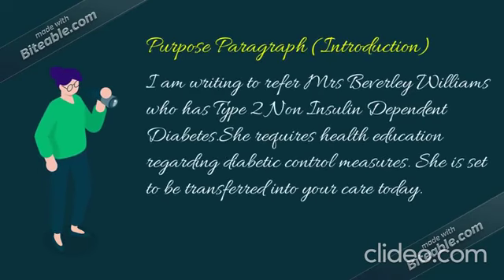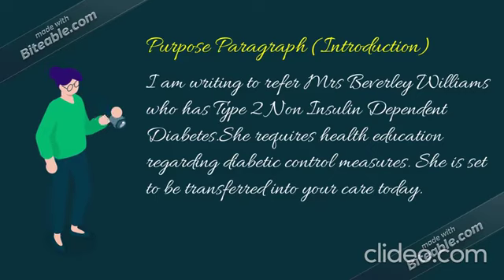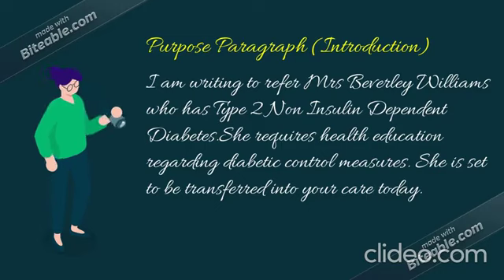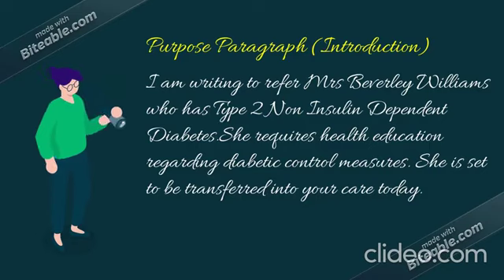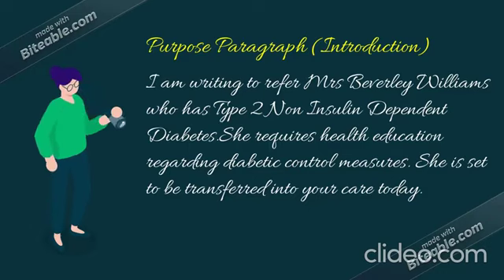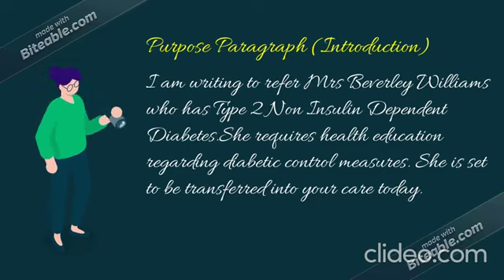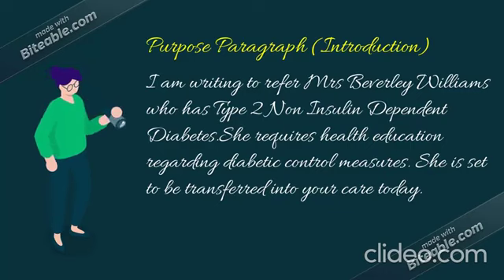🧚My sample Oet letter 10 ✏️Letter to a Public Health Nurse 🌾case note Beverley Williams